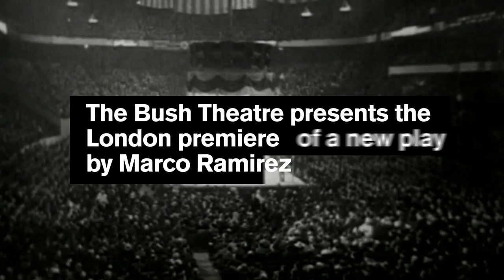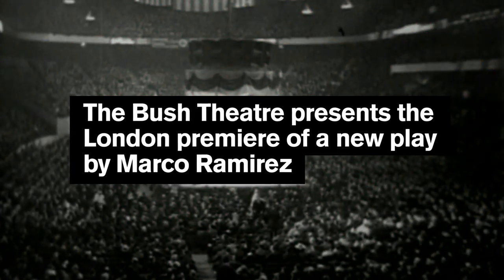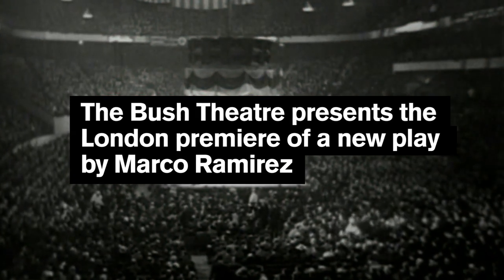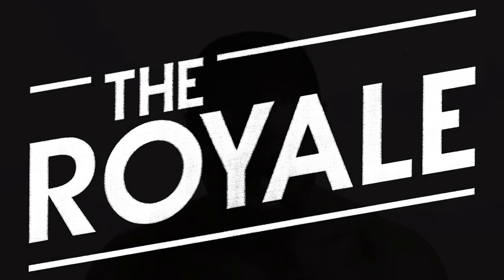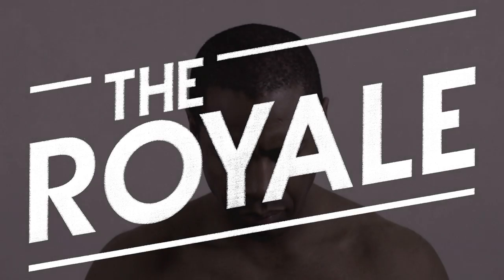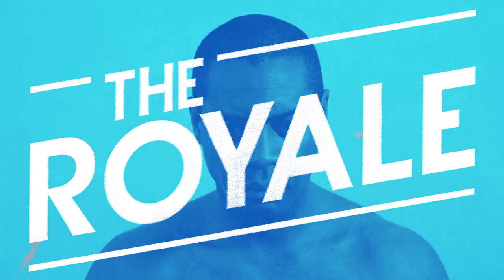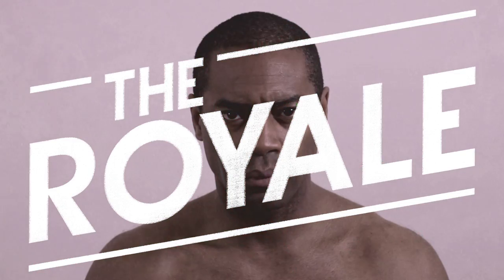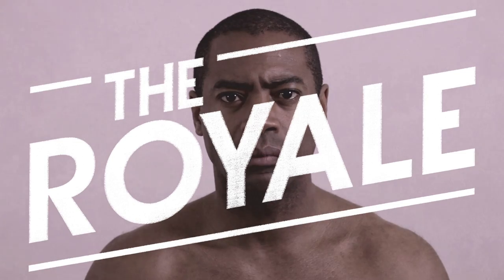The Royale | Trailer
The Royale by Marco Ramirez | directed by Madani Younis | 13 Mar - 18 Apr 2015

Jay ‘The Sport’ Jackson dreams of being the undisputed heavyweight champion of the world. But it’s 1905 and, in the racially segregated world of boxing, his chances are as good as knocked out.

When a boxing promoter hatches a plan for the ‘Fight of the Century’, The Sport might land a place in the ring with the reigning white heavyweight champion, but at what cost? It’s not just a retired champ he’s facing, it’s ‘The Great White Hope’.  In daring to realise his dream, is Jay responsible for putting African American lives in the danger zone?

Told in six rounds and set in a boxing ring, The Royale is inspired by the often overlooked story of Jack Johnson, a boxer who – at the height of the Jim Crow era – became the most famous and the most notorious black man on Earth.